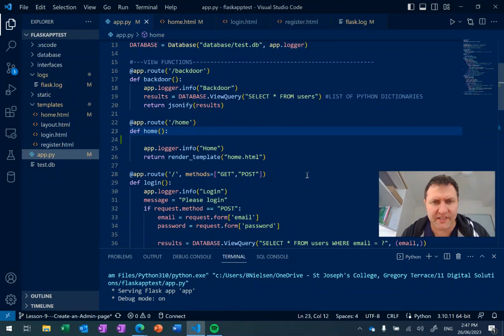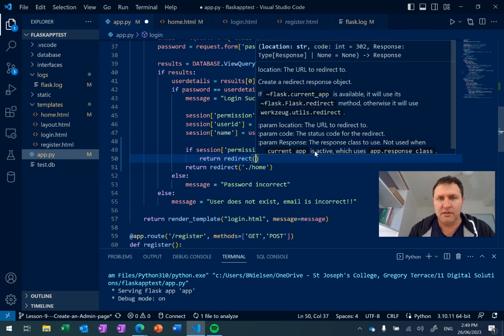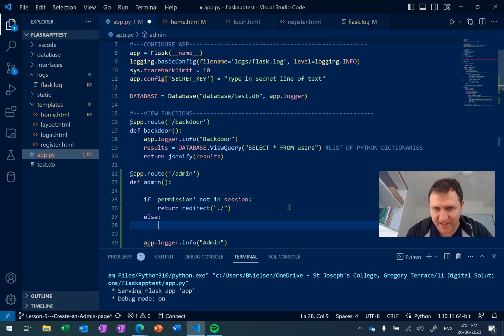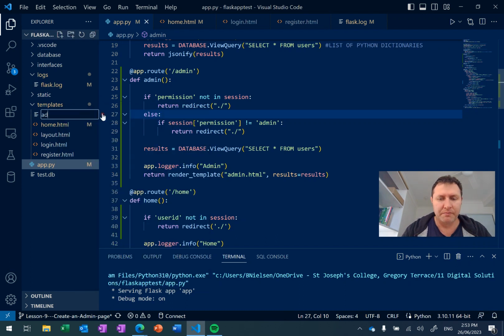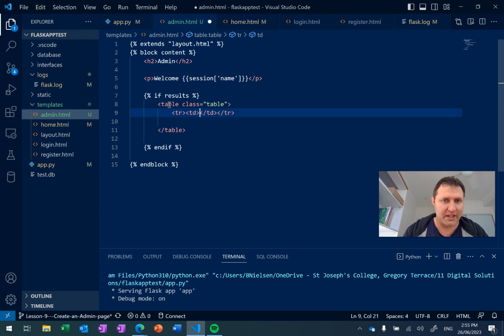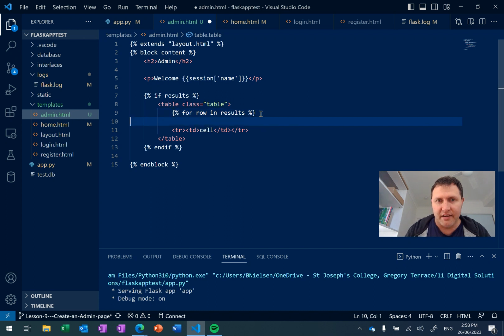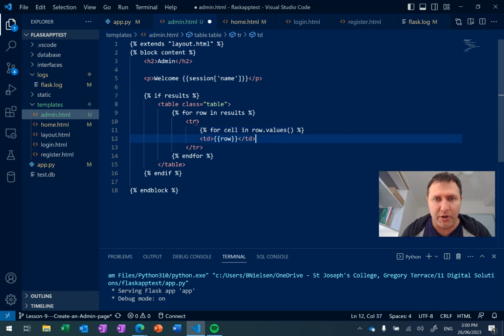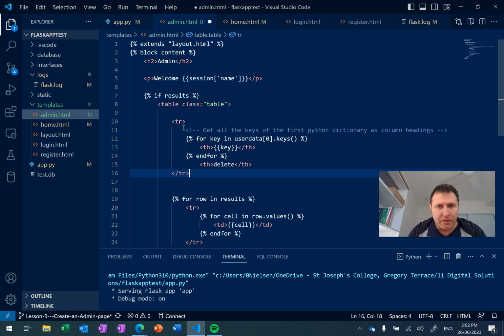Flask Lesson 9 Creating an Admin page